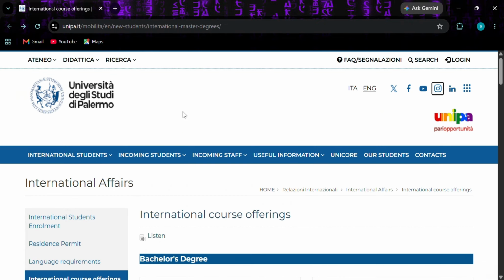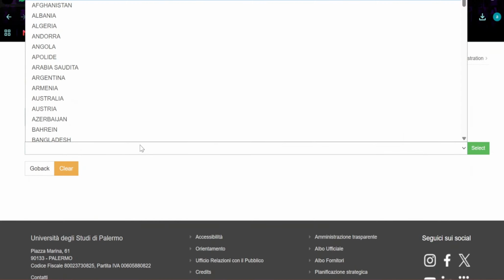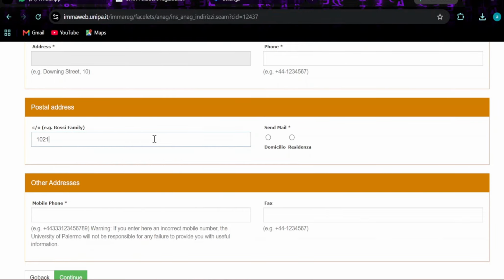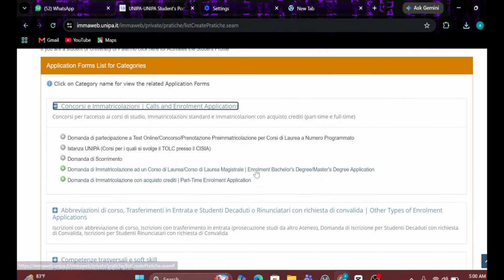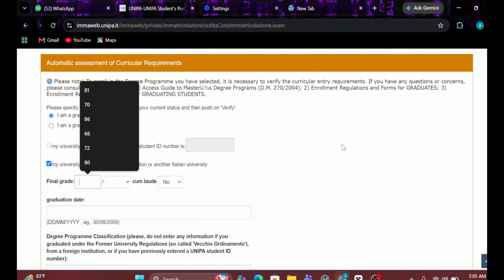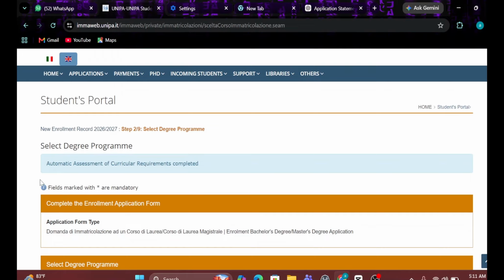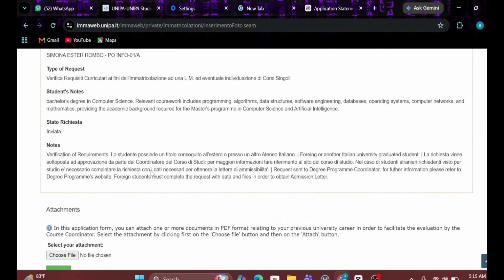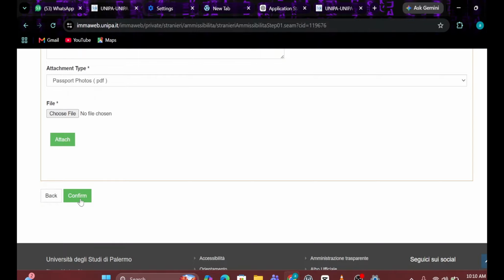University of Palermo 2026/2027 Application Tutorial (Step-by-Step) NO APP FEE!!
In this video, I walk you through the complete University of Palermo application process for international students, from creating your account to submitting a successful application.

📌 In this tutorial, you'll learn:
✅ How to create your application
✅ Documents required